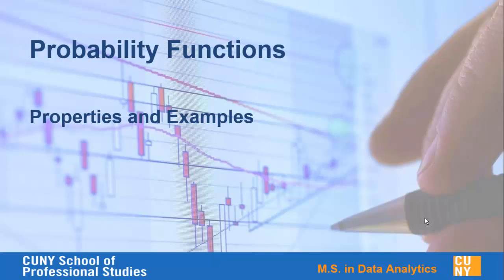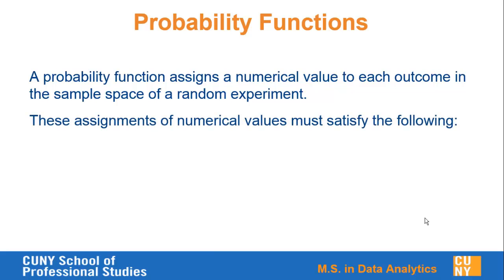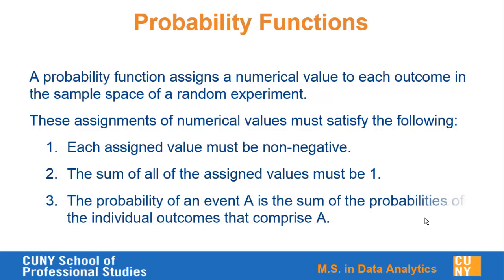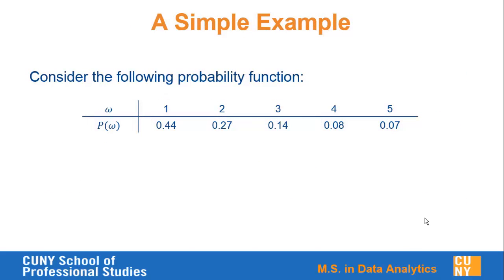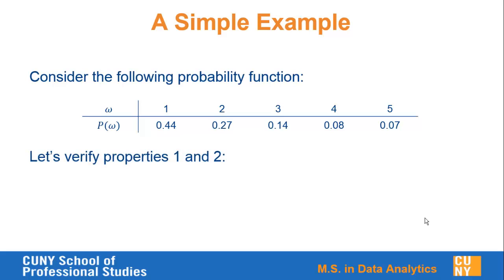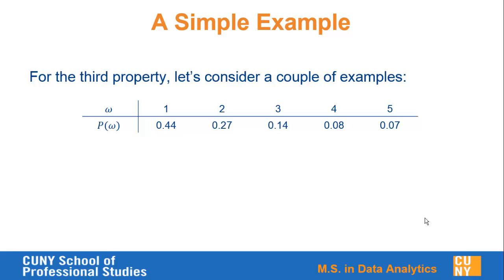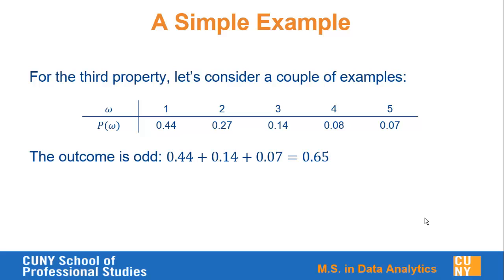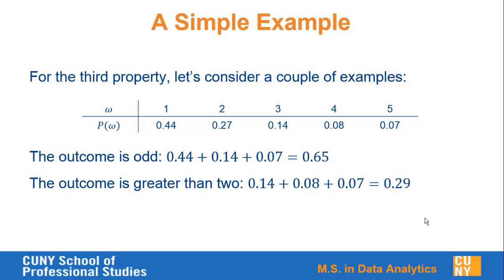Lesson 1-2: Probability Functions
In this lesson we consider the three axioms of probability and how to determine whether an assignment of values is indeed a probability function.